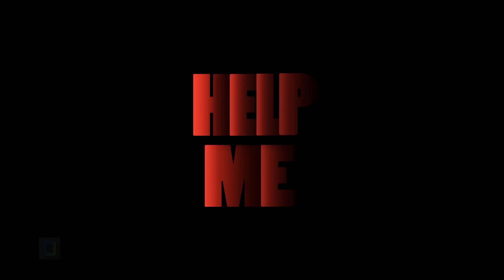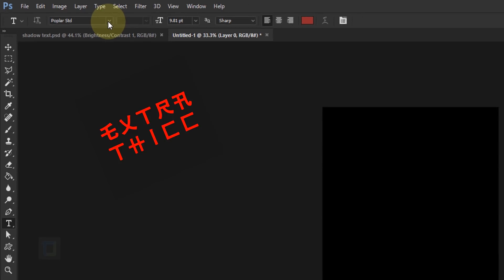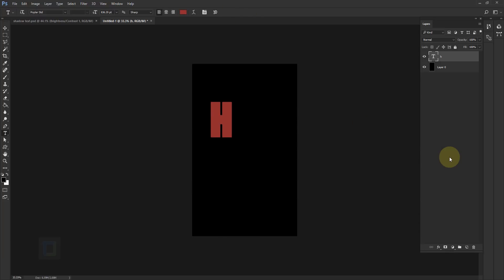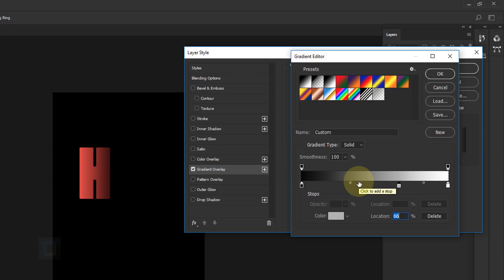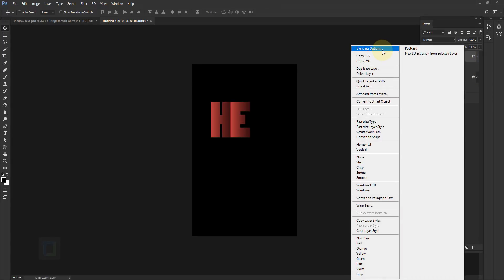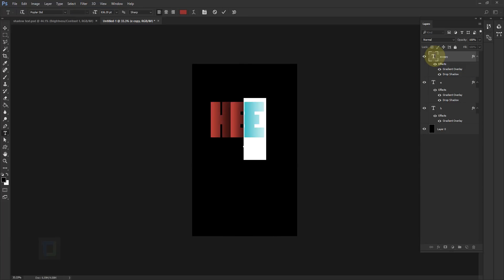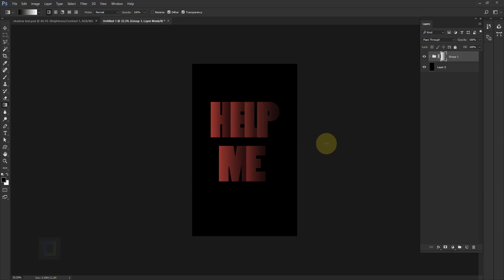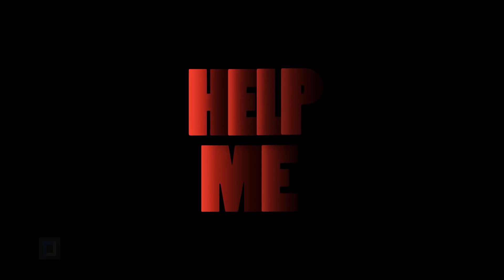Photoshop Tutorial | Moody Shadow Text Effect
In this photoshop text effect tutorial i am gonna show you how to create dark and moody text using layer styles.

Effect looks super cool and best part is that its very easy to create, anyone can do it. Also it takes very little time to create.

Font used in this text effect are default in photoshop so you won't have to download anything.